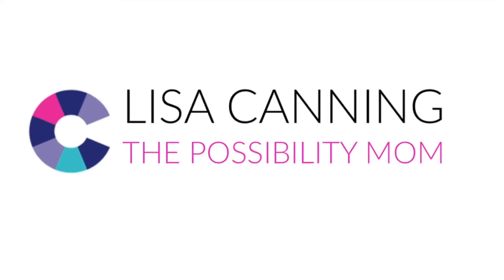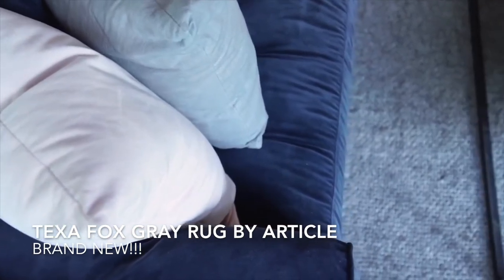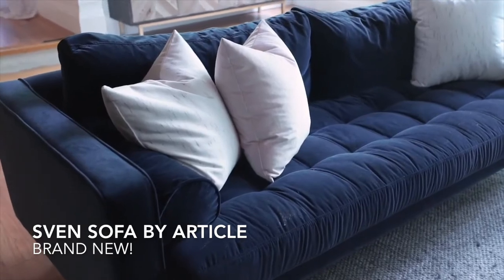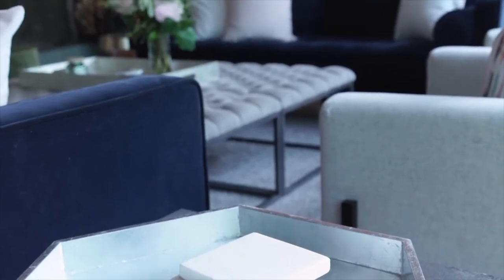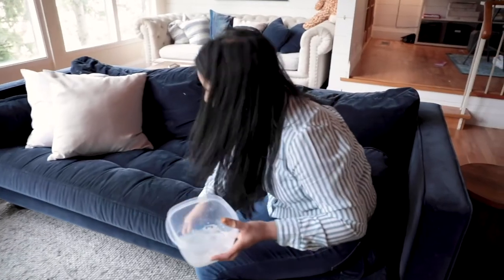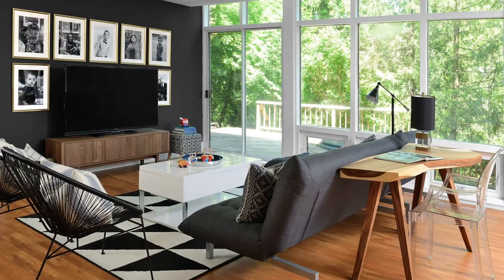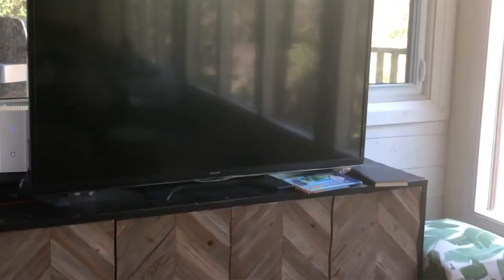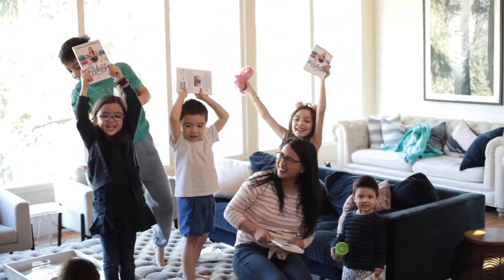Article Sven: To Buy, or Not to Buy?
ARTICLE SVEN: TO BUY, OR NOT TO BUY? / Take my What's Your Mom Superpower Quiz here!

I'm dishing my thoughts on my recent purchase of the blue velvet Article Sven sofa in this Article Sven review. In fact, I actually bought TWO of the Article Sven couch because of the size of the living room in my rental home. I had some hesitations about purchasing a furniture piece like this online because how do you know how if looks and feels if you haven't seen one in person?

0:00 Living Room Background
0:39 Shiplap in a rental?
1:15 Rug mistake
2:18 Sven Sofa skepticism
2:54 What I love/hate about the sofa
3:50 What I think about material and color
5:35 Overall feelings about Sven
6:01 TV in the main space pros/cons
7:51 Accessories that blend with the sofa

I hope this video will help you if you are considering an Article sofa purchase.

Mentioned in this video:

Metrie Shiplap
Article Texa Fog Gray Rug
Article Sven Sofa in Cascadia Blue
Elte MKT Ottoman/coffee table
Tonic Living Ottomans

Thanks for joining me for my Article Sven velvet sofa review!

WHO AM I:
I am a parenting, design and lifestyle expert in Toronto, Canada where I live with my seven kids ages nine and under. I write a blog focused on productivity, motherhood, interior design and other strategies on how to design a beautiful life: